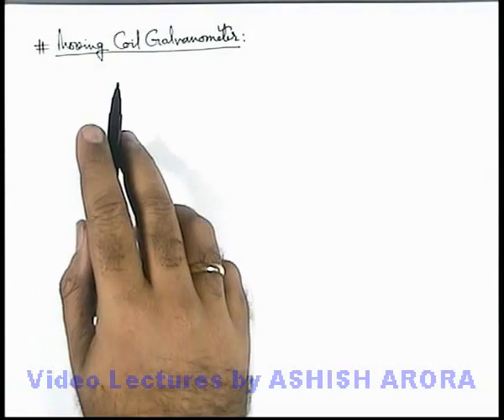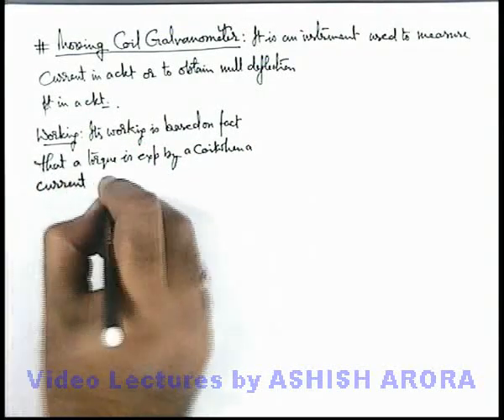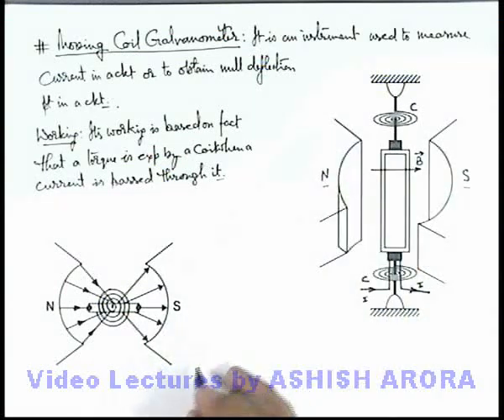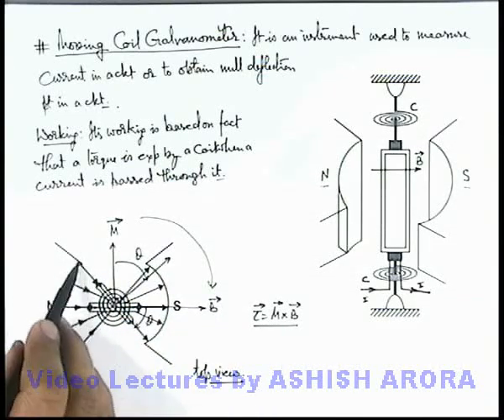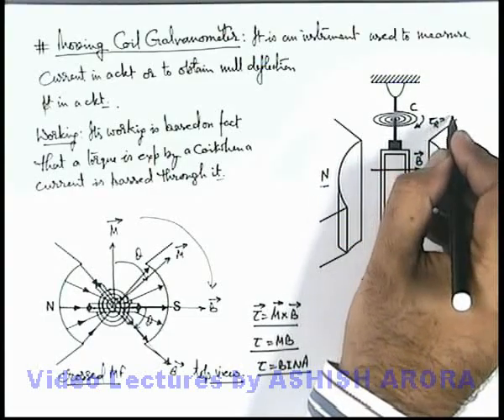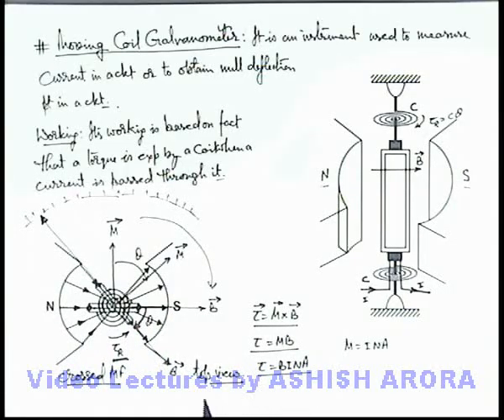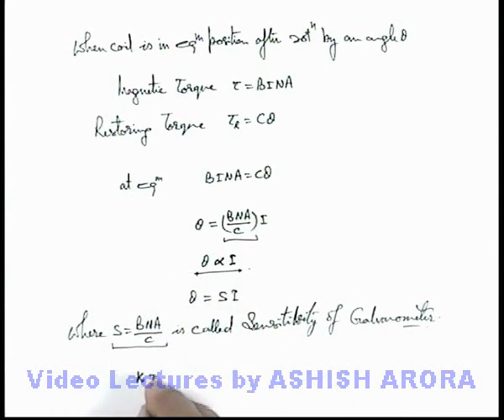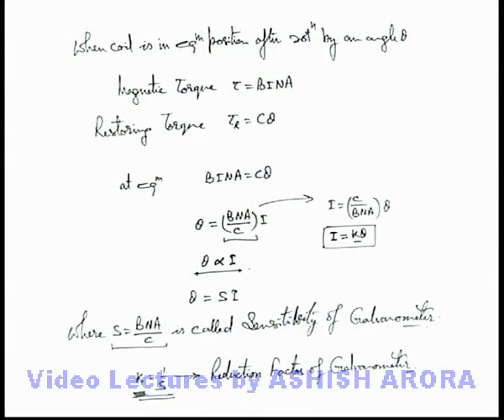Class 12 Physics | Electromagnetic Force | #26 Moving Coil Galvanometer | For JEE & NEET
PG Concept Video | Magnetic Force on Moving Charge | Moving Coil Galvanometer by Ashish Arora